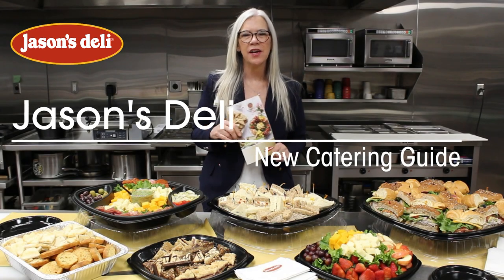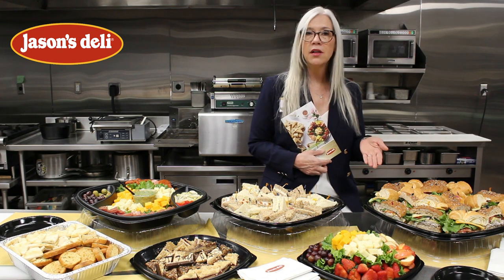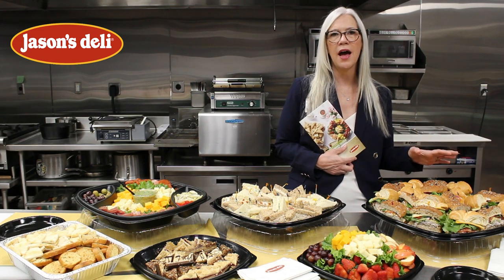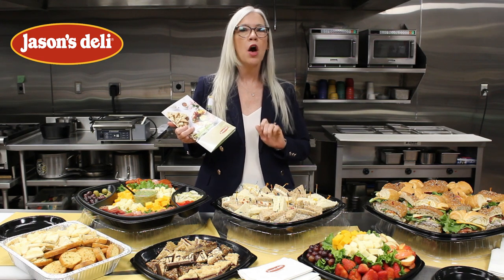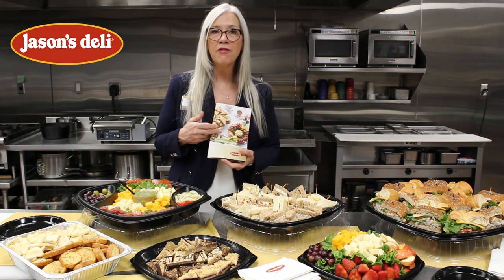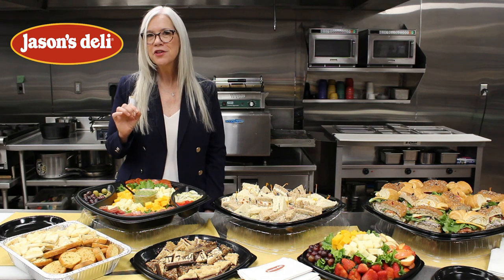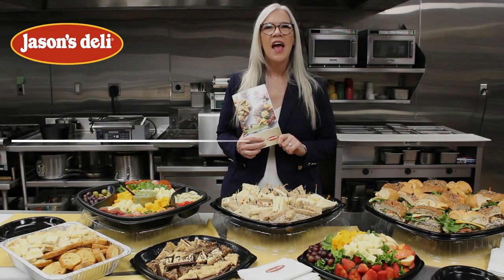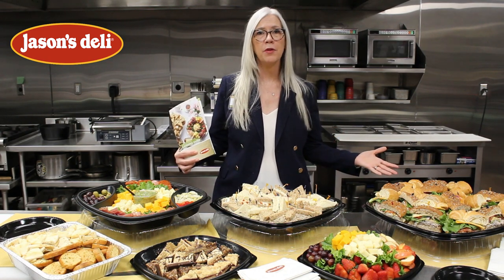2019 Spring & Summer Catering Guide Features